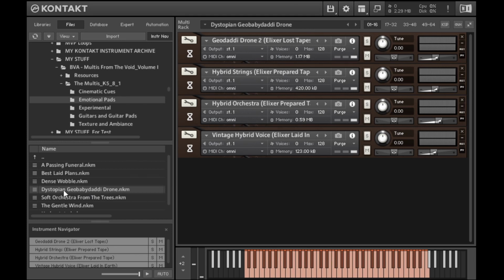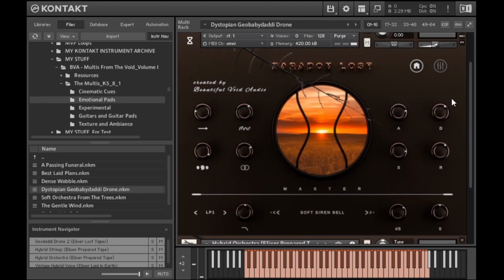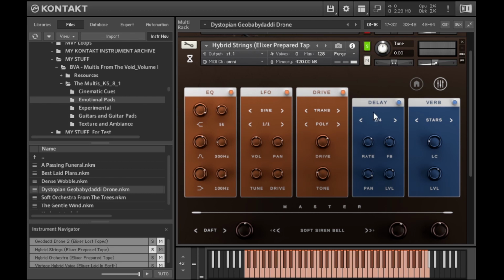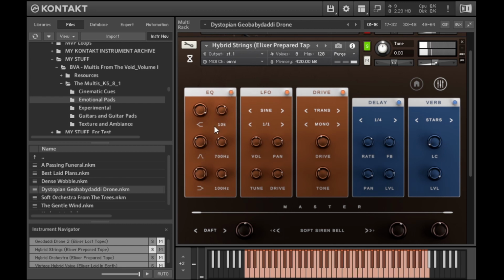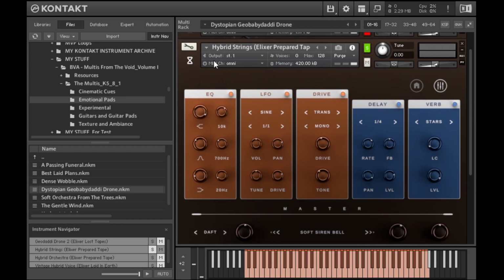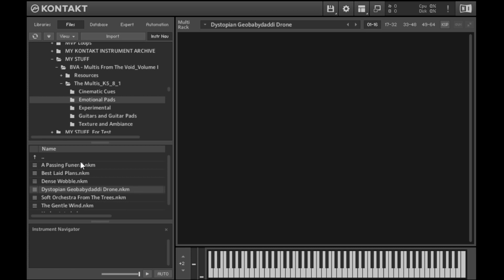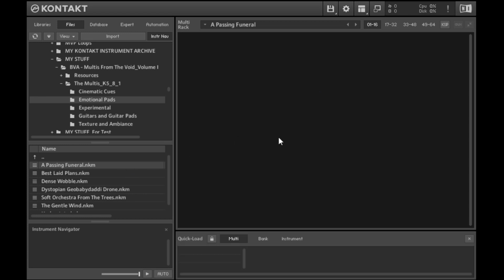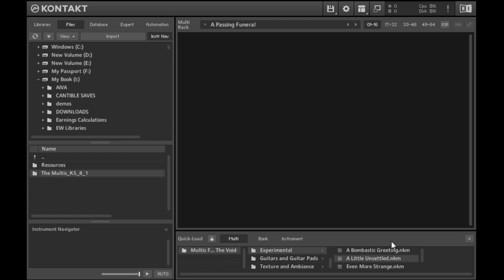Using "Multis From The Void" - Accessing The Engines and Creating A Quick-load Folder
Just going over a few things on how to get more out of the presets (multis).